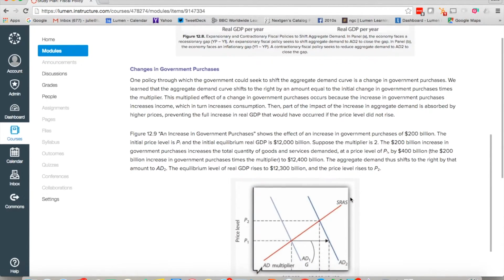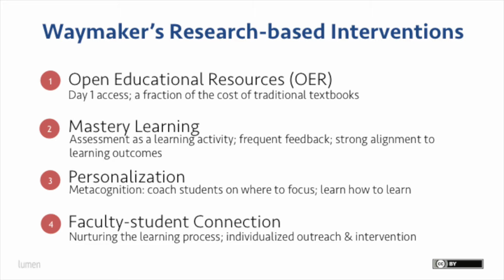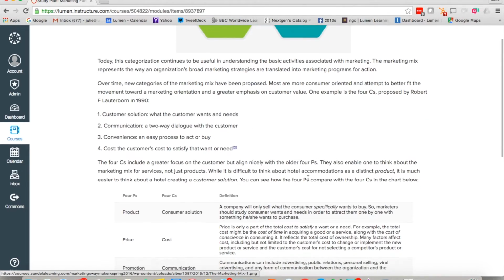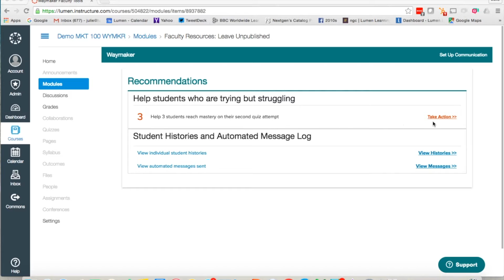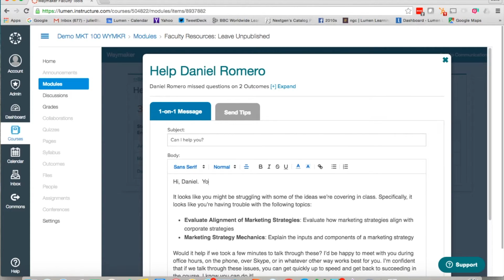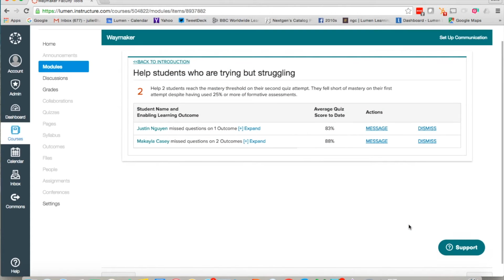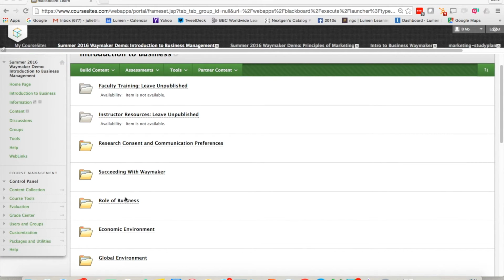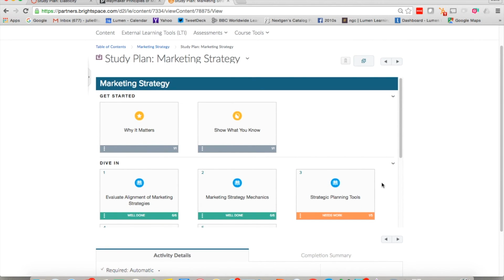Waymaker Personalized Learning Courseware Overview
Waymaker courses combine personalized learning tools with open educational resources (OER) to deliver a uniquely effective learning experience for students and faculty members. Watch this short video to learn more,